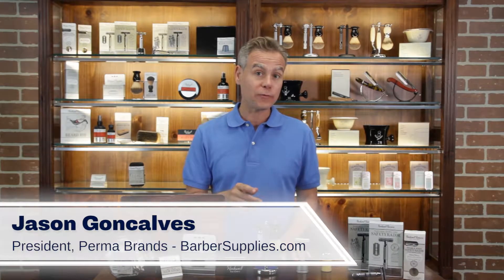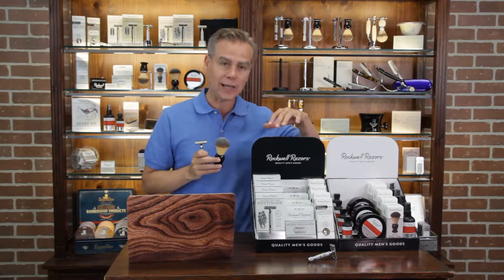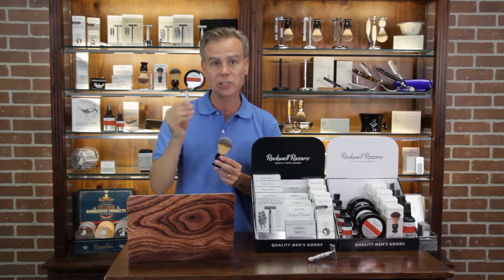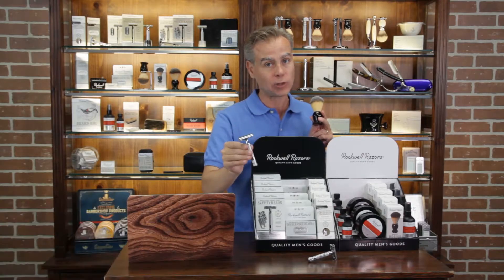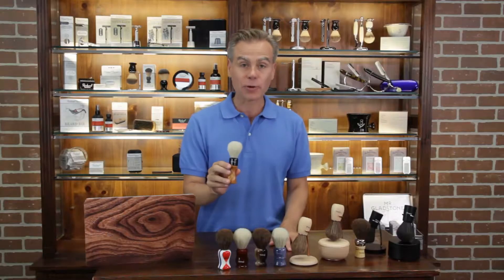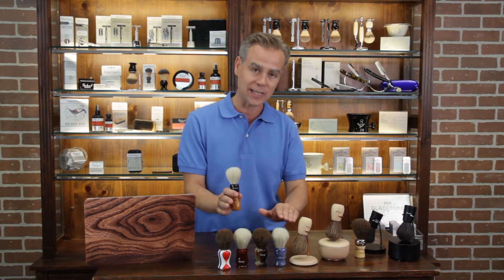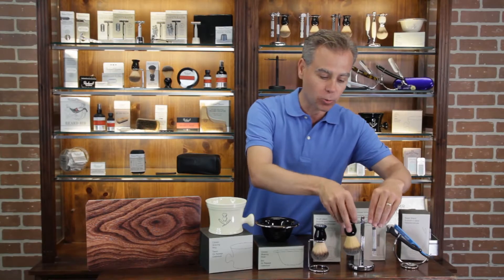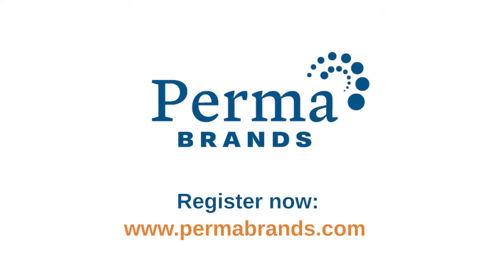Eco Store & Zero Waste Products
Here is our top recommendation for Eco-Friendly and Zero-Waste stores.